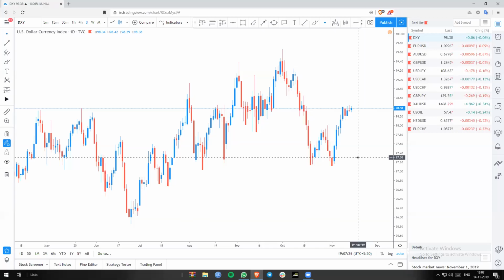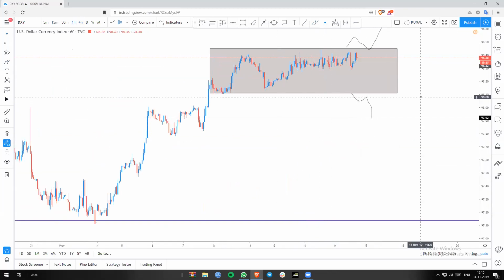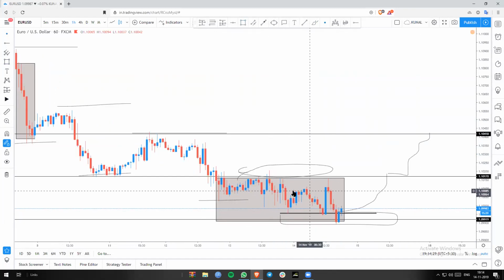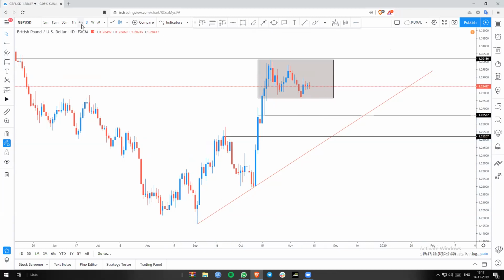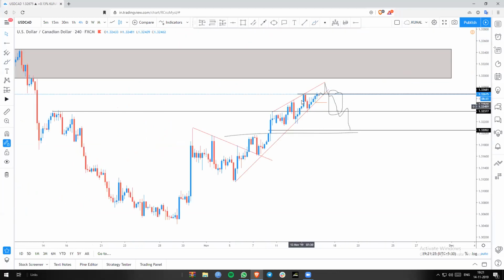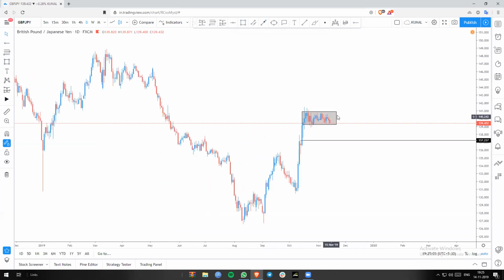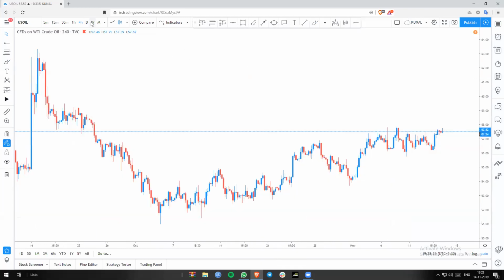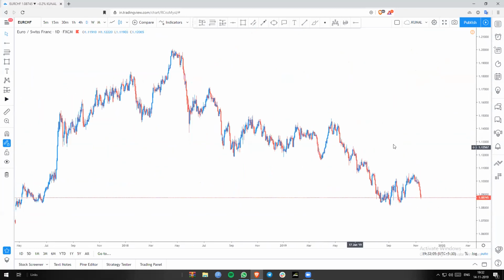Analysis Review and Member's Stocks Analysis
We have analysed all the major Pairs including the DXY

Also some minor pairs are considered along with stocks

In this video, we provide a detailed review of recent market analyses and dive into the stocks highlighted by our members. Whether you're a seasoned trader or just getting started, this review offers valuable insights into stock performance and trading strategies.

Don’t Forget to:

Like this video if you find our stock analysis and review useful.